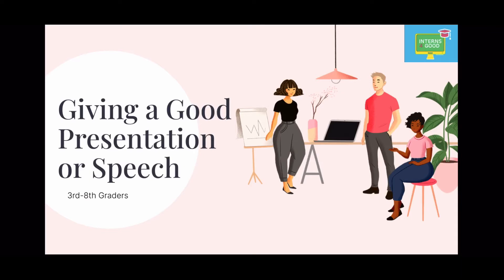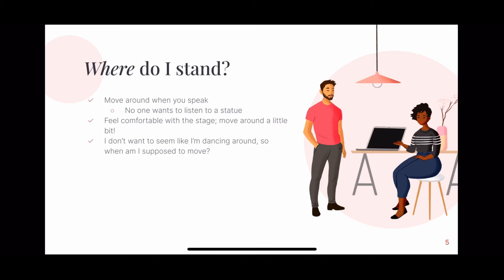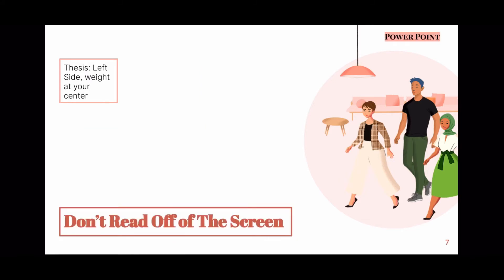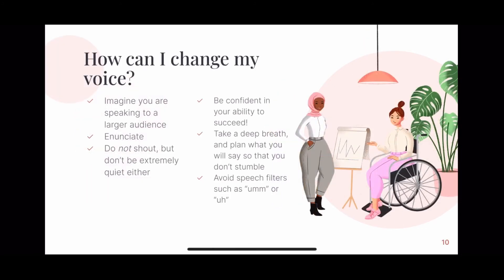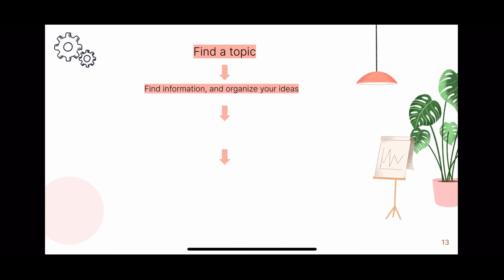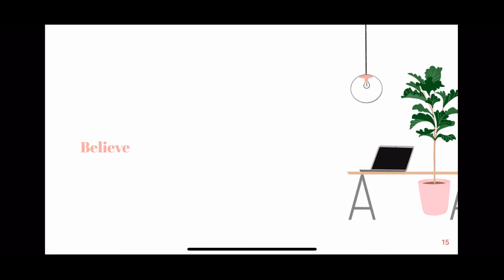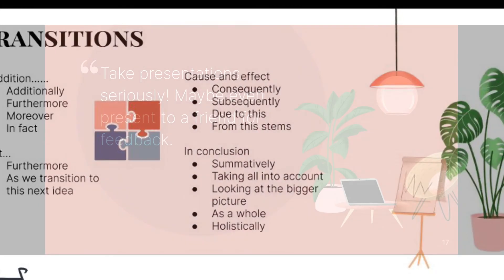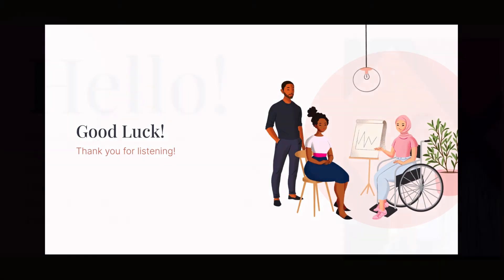How to Give a Good Presentation or Speech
During this presentation, we will discuss ways to make your presentations and speeches more effective and ways to improve your presentation skills.